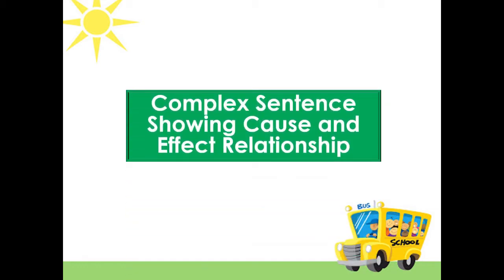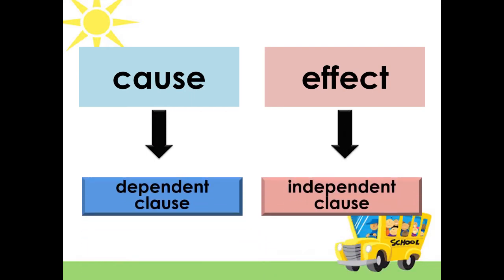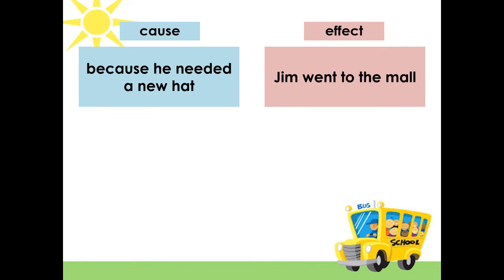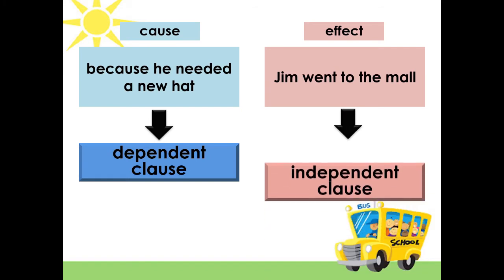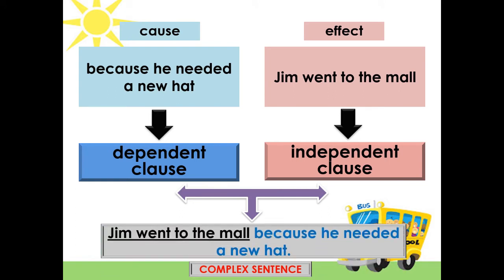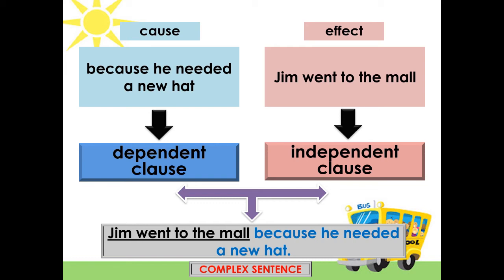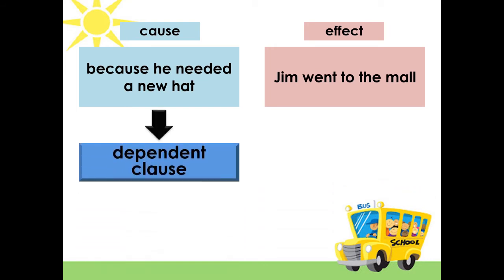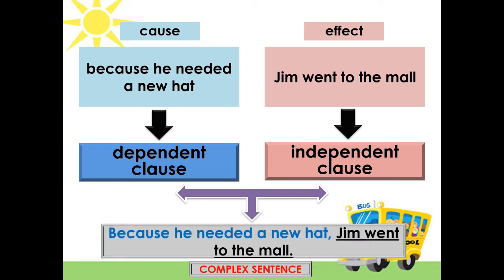A Simple Illustration of Complex Sentence Showing Cause and Effect Relationship